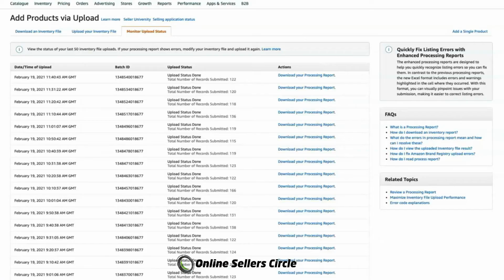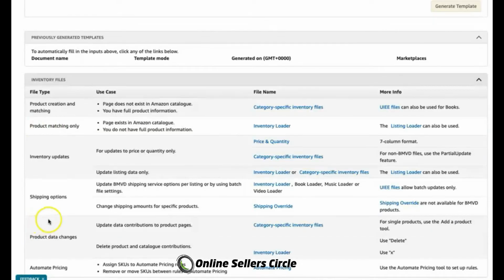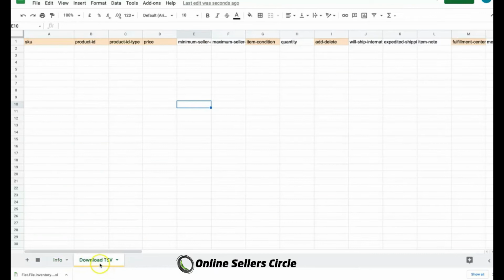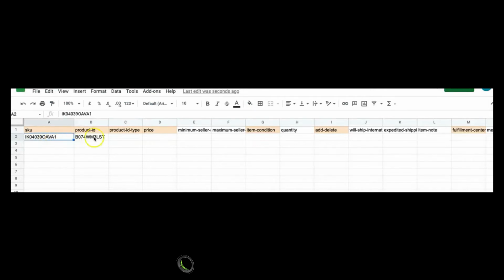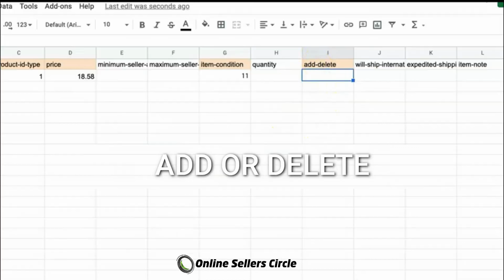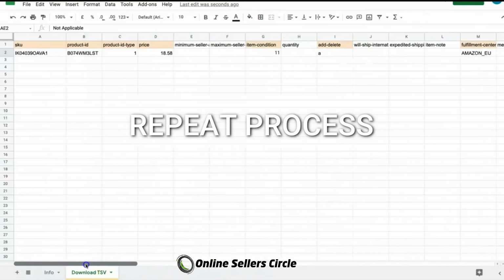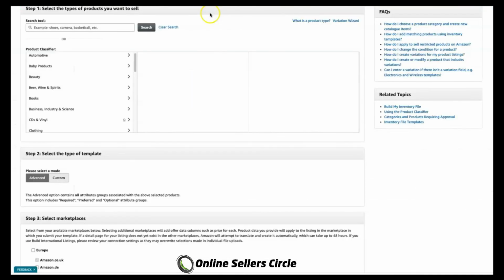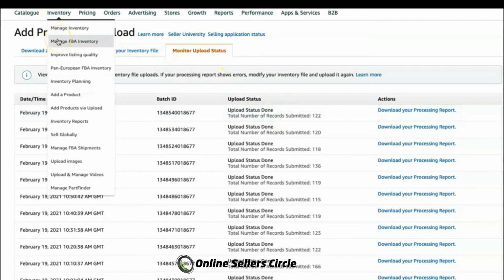Amazon FBA Bulk Upload Flat File Upload | Amazon Listing Tutorial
Spend more time working on the business than in it and use the Amazon bulk listing upload flat file process to list all your inventory in one go! Within this video you will learn where to find the flat file template inside your seller central account and how to populate the listing information before successfully uploading the data at the click of a button to your account.

The bulk listing flat file is a massive time saver enabling you to work smarter not harder!

⏳ FREE Arbitrage FBA Training - CLOSING SOON!

Become an Online Sellers Circle insider 100% free to access advanced workshops, bonus training, and regular OSC updates.

👨‍👩‍👧‍👦  JOIN THE BEST ECOMMERCE FACEBOOK COMMUNITY ONLINE !

RECOMMENDED SOFTWARE & TOOLS

Global VA Solutions - Recruit your team of superstar VAs

Seller Amp SAS* - deal analyser

Seller Toolkit* - Amazon sales and inventory software and repricer - 14 day FREE with the above link

Wise* - EU currency bank service

Loom * - Create and share video messages with your team

Screencastomatic * - Record, Edit and host your videos

👋 About this channel : My name is Tadie Hampshire-Haig and I’m the founder of Online Sellers Circle & Global VA Solutions, Ecom Seller, Digital Marketer, Property Investor & Multiple Stream enthusiast. I left her 50/hr+ a week job after creating my first business and have since gone on to successfully build a multiple streams portfolio, that now allows me to help people become financially free and replicate my results. I’ve helped thousands of people create their own online businesses through active and passive strategies, allowing them to escape the 9 to 5 J.O.B and live the best life they can, with the freedom to do the things they want to do.